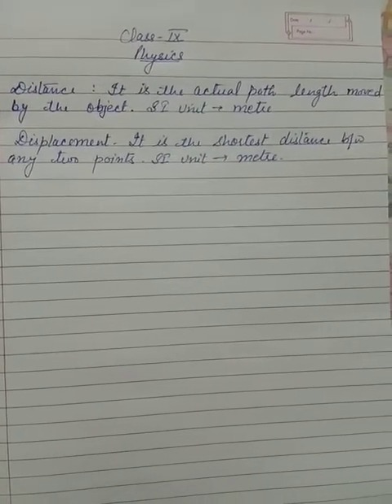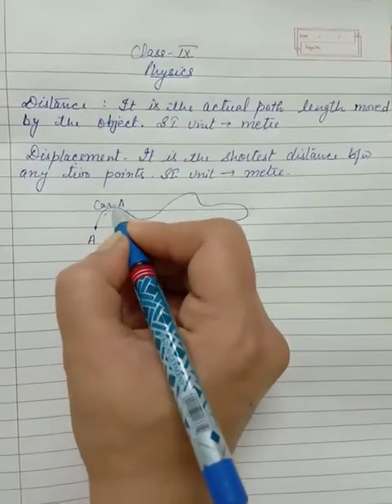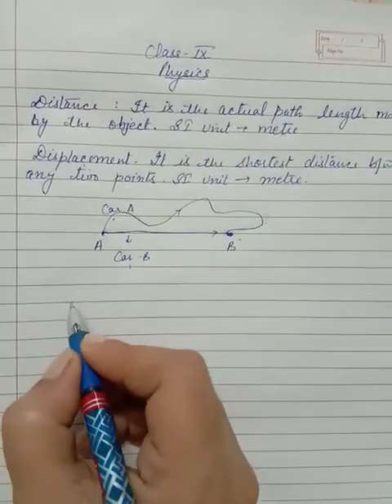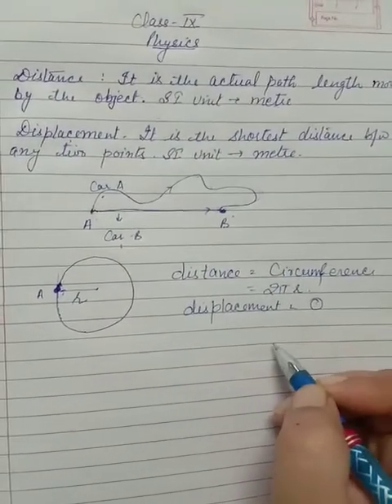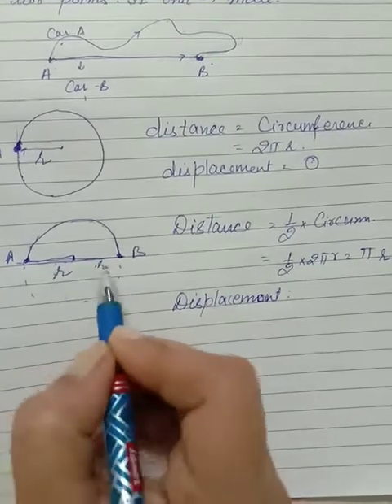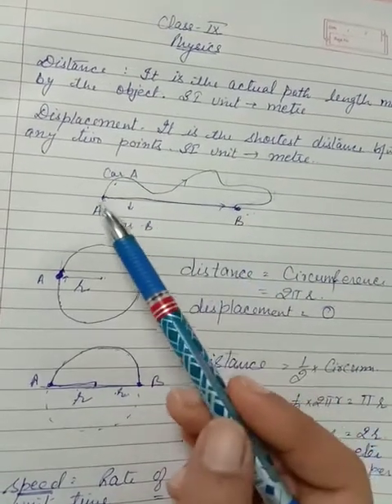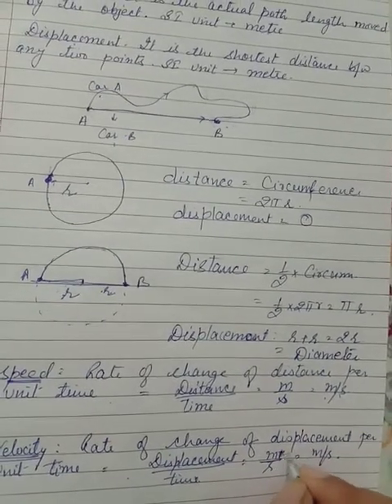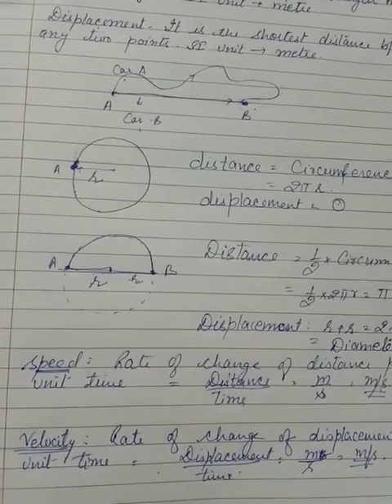Distance & Displacement ( Class IX)